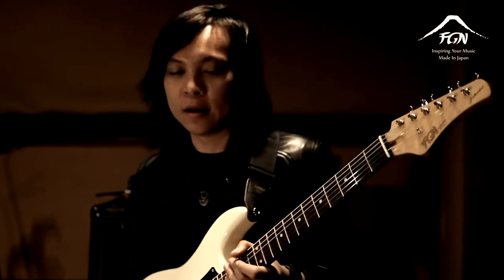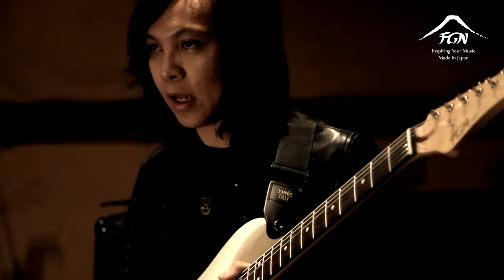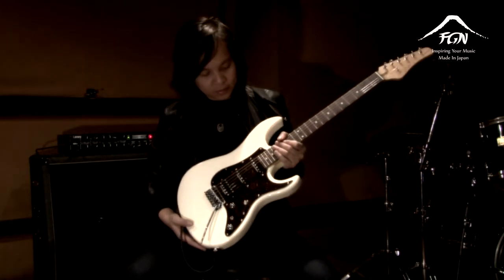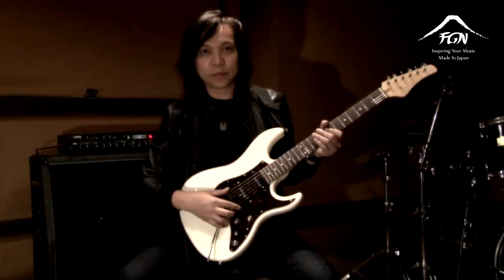FGN Guitars Japan | JOS-CL(Classic)-R Electric Guitar | Demo & Spec Review With Jack Thammarat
Model Name: JOS-CL(Classic)-R

Specifications:
Construction: Bolt-On
Body: Japanese Basswood
Neck: Canadian Hard Maple 1PC with Soft-U Shape
Fingerboard: Indian Rosewood
Strings: D'Addario .010-.046
Frets: 22F Medium High (C.F.S)
Scale: 25.5" (658mm)
Controls: 1V, 1T, Coil Tap Mini SW, 5-Way SW
Pickups: (neck) Seymour Duncan STK-S4n
               (center) Seymour Duncan SSL-1
               (bridge) Seymour Duncan TB-4 (JB)
Finish:  Polyester
Tuners: Gotoh SD91-05M
Bridge: FJTR-S2P
Color: BK(Black), 3TS, AWH(Antique White)
Case: FGN Original Gig Case

Manufacturer: Fujigen Inc. (Made in Japan)